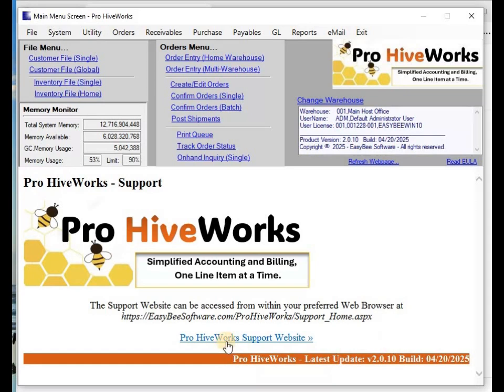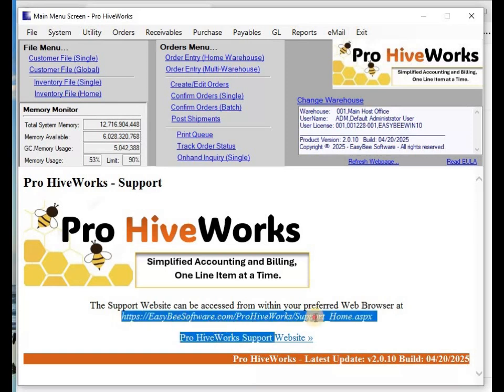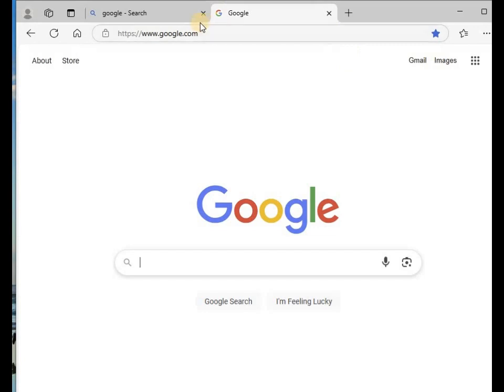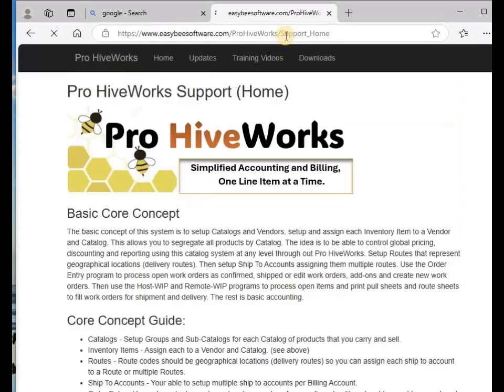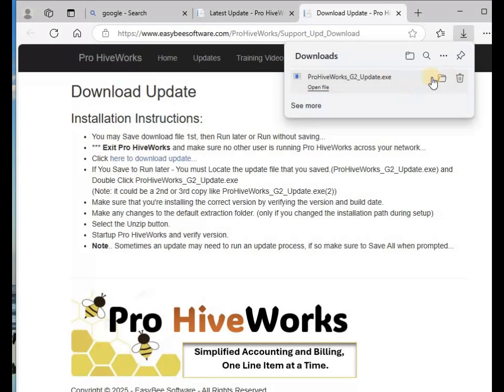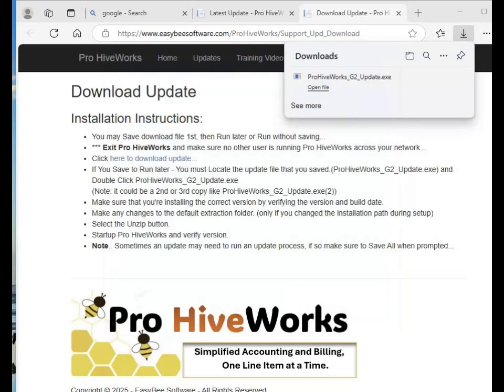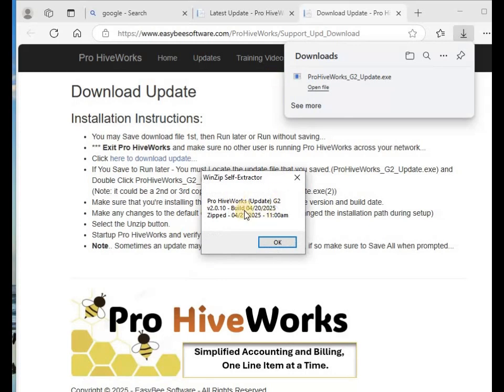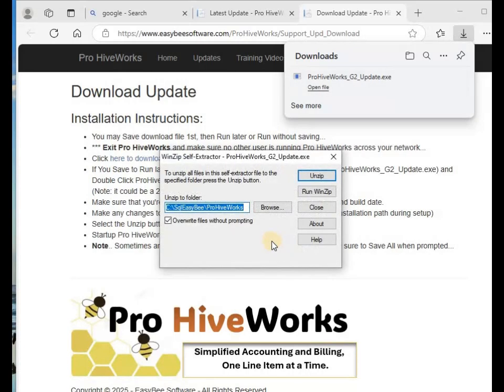Pro HiveWorks – Download and Install Updates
Training Video - How to check for updates, to keep your copy of Pro HiveWorks up to date, how to download and install updates.